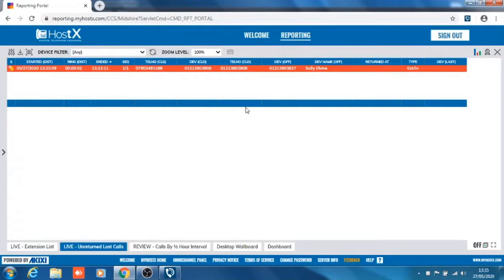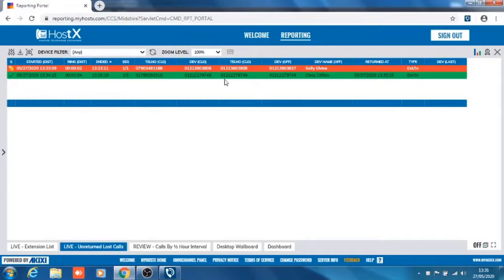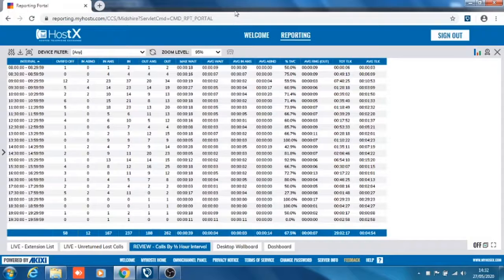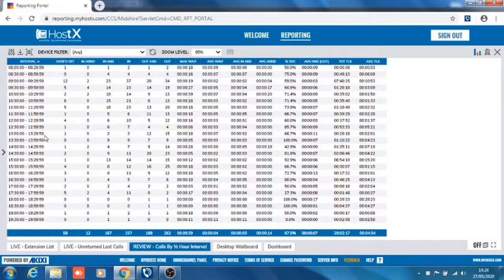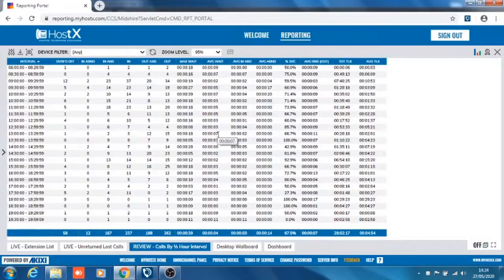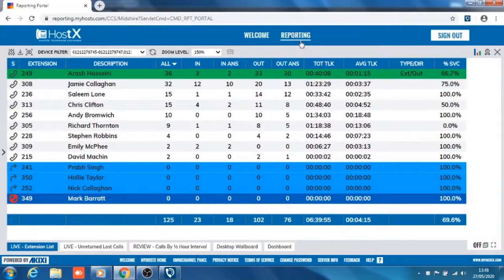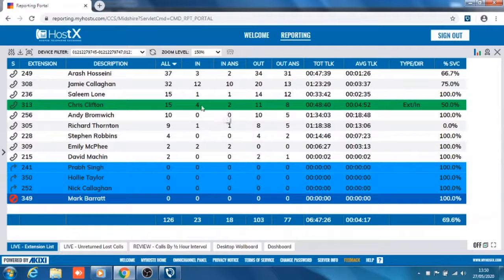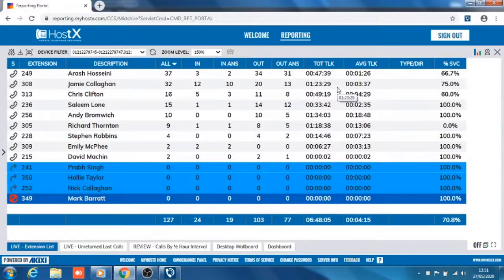Midshire Telecom - HostX Reporting Top Tips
Get the best out of your HostX Reporting with these 3 top tips!